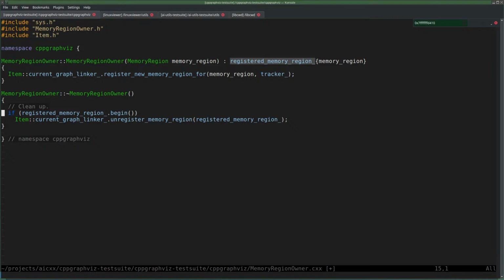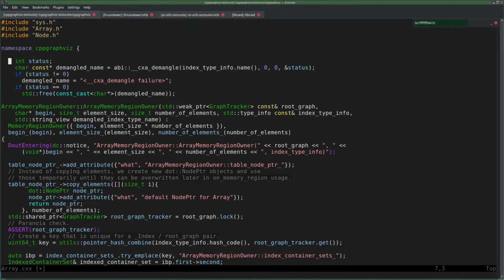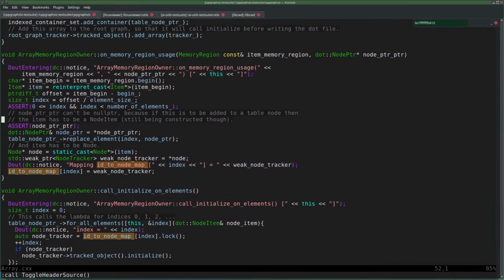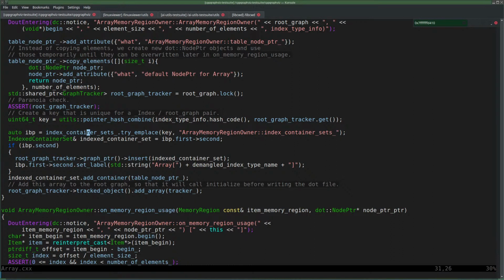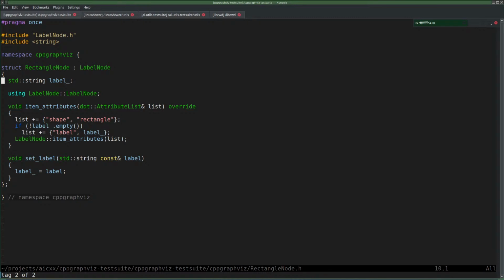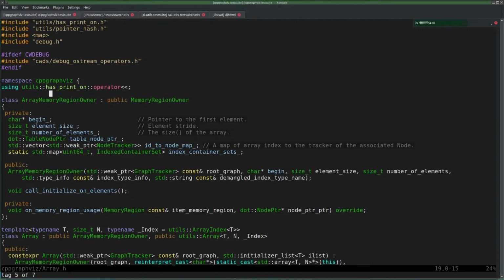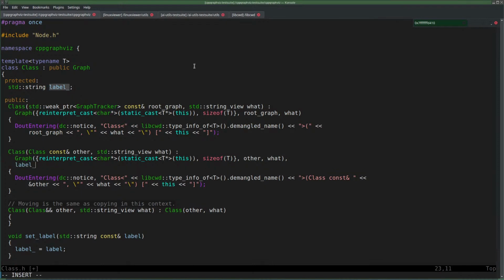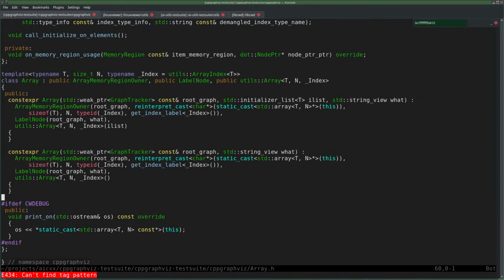Live C++ coding. Read description!